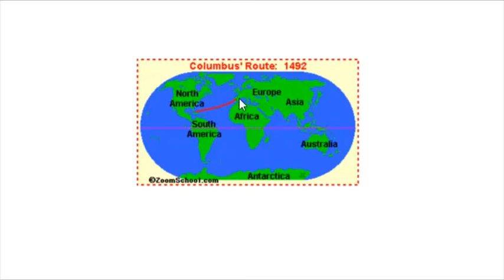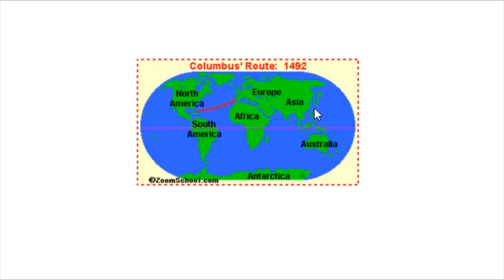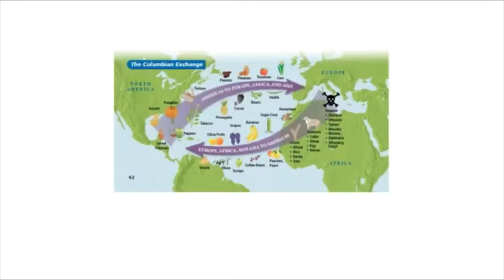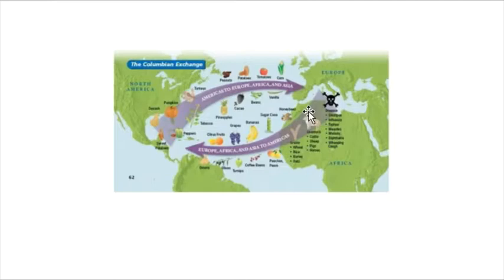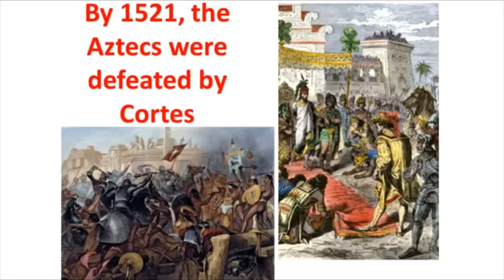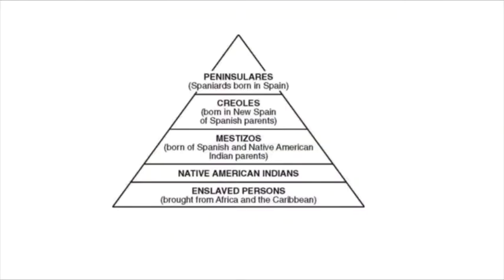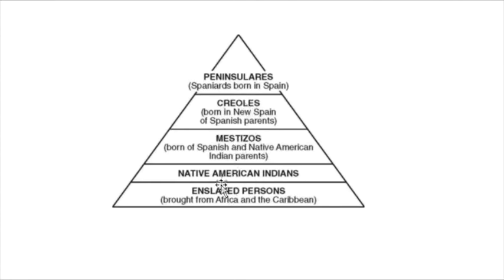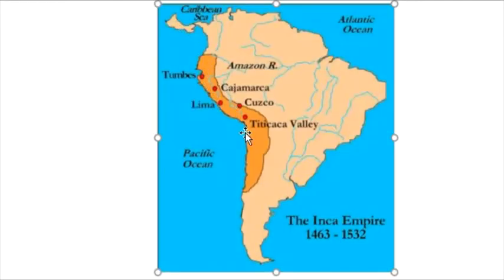Spanish Early Americas